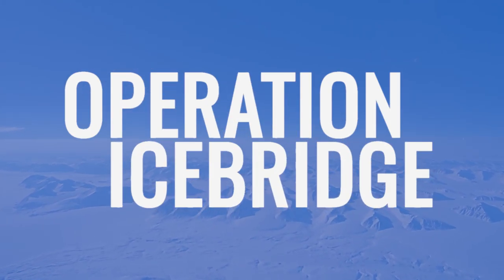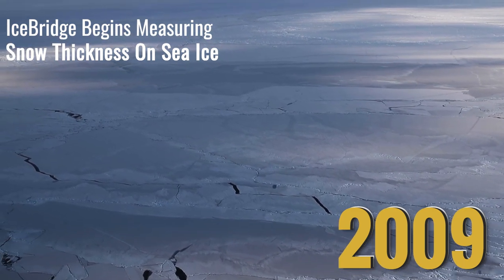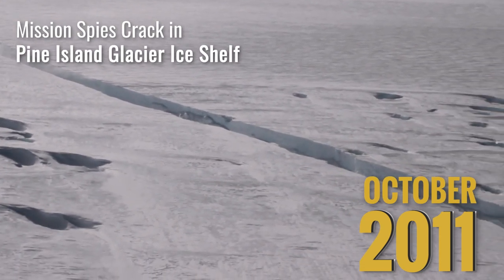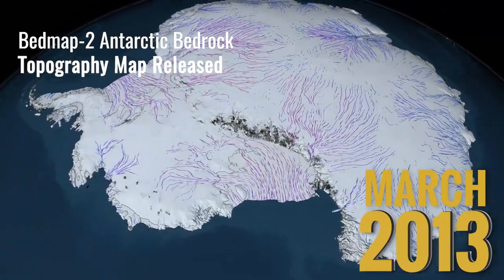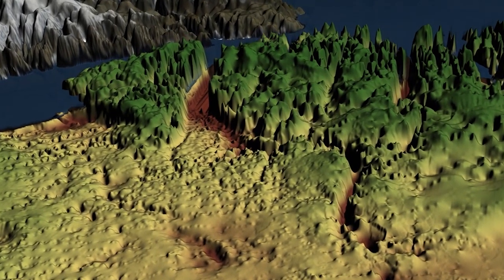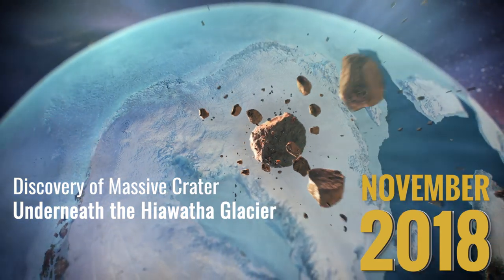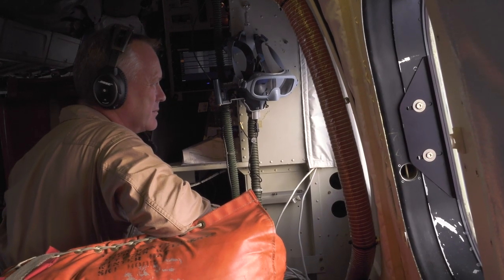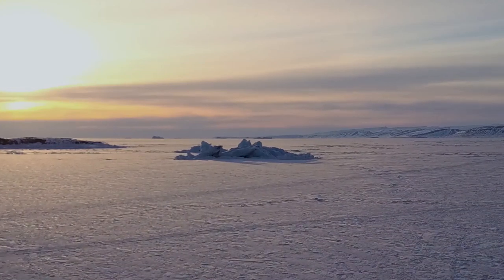NASA’s Operation IceBridge Completes Eleven Years of Polar Surveys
For eleven years from 2009 to 2019, the planes of NASA’s Operation IceBridge flew above the Arctic, Antarctic and Alaska, gathering data on the height, depth, thickness, flow and change of sea ice, glaciers and ice sheets.

Designed to collect data during the years between NASA’s two Ice, Cloud, and land Elevation Satellites, ICESat and ICESat-2, IceBridge made its final polar flight in November 2019, one year after ICESat-2’s successful launch. The fleet of aircraft carried more than a dozen instruments, from elevation-mapping lasers and ice-penetrating radars to optical and infrared cameras. And the mission did much more than bridge the altimetry gap – it enabled many other discoveries, too, from diminishing snow cover over Arctic sea ice to impact craters hidden beneath Greenland’s ice.

As the team and planes move on to their next assignments, the scientists and engineers reflected on a decade of IceBridge’s most significant accomplishments.